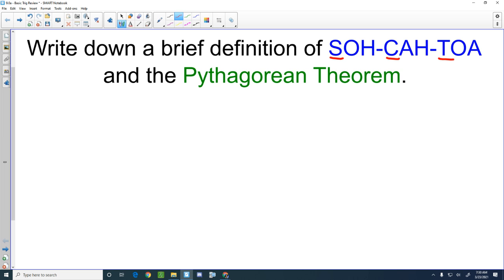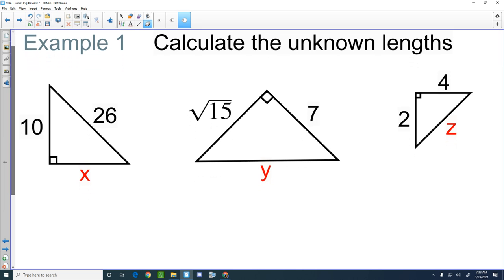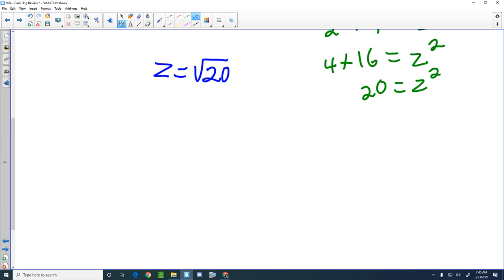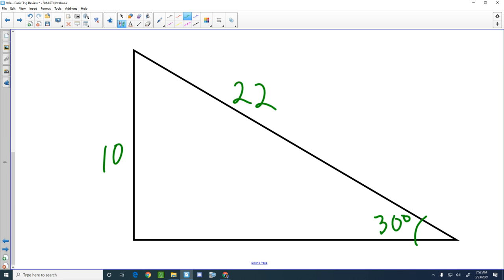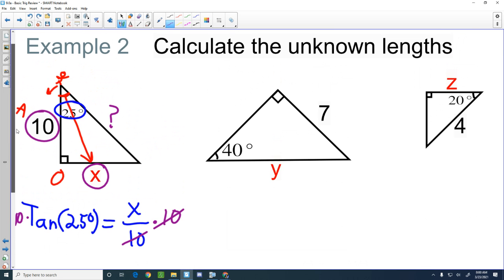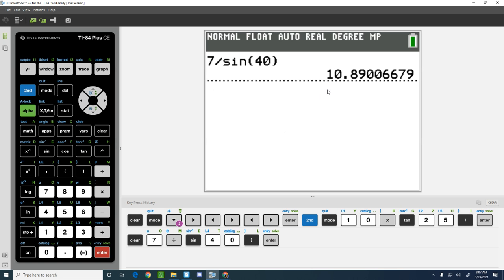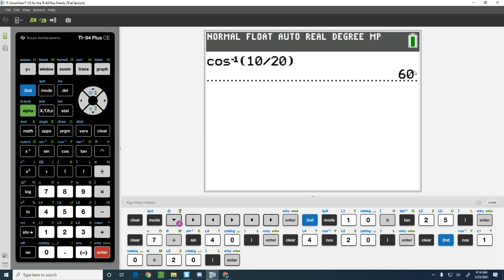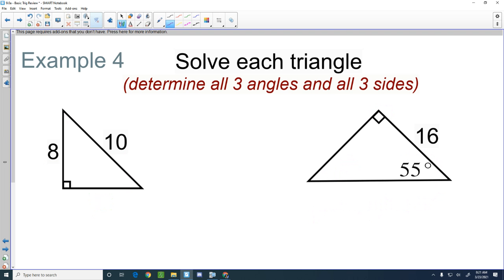A2 Lesson 9.0a - Pythagorean Theorem and Basic Trig